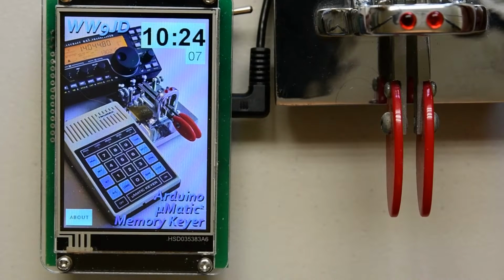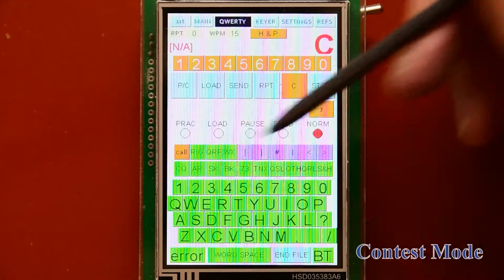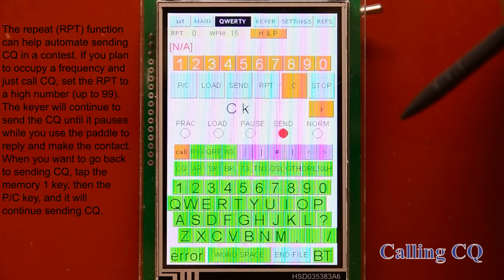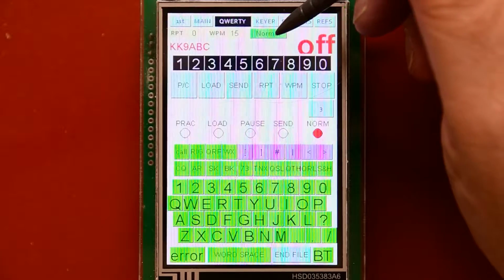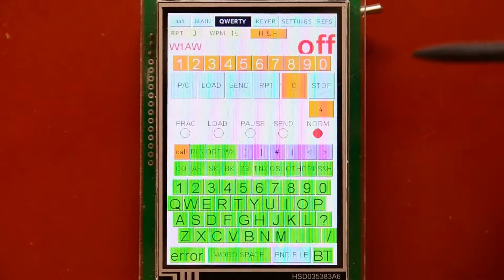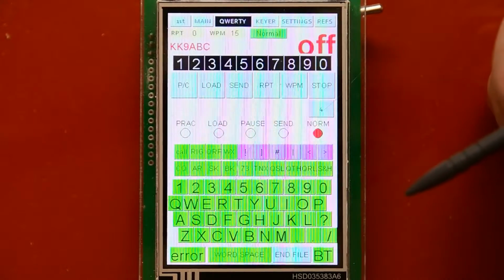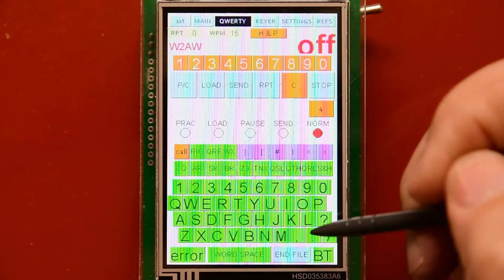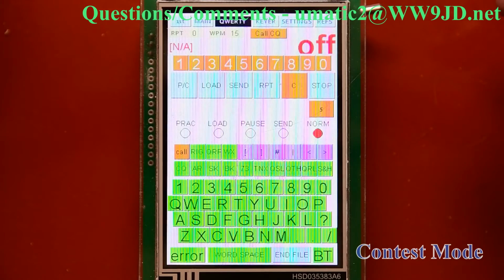WW9JD µMatic² Loading & Sending Contest Memories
Describes LOADing and sending the one-touch contest memories.